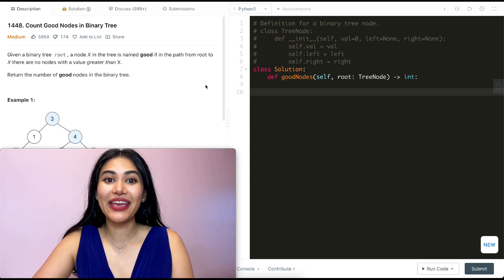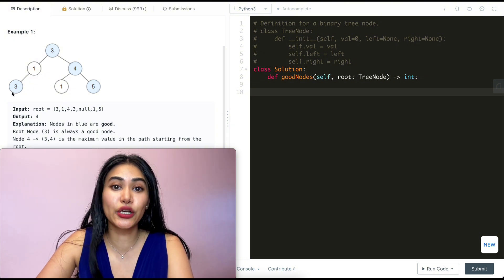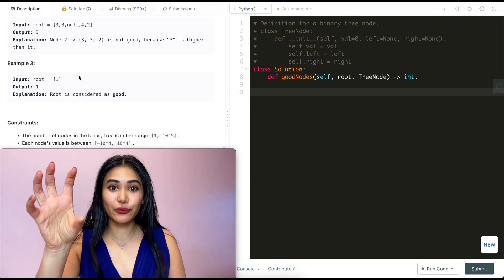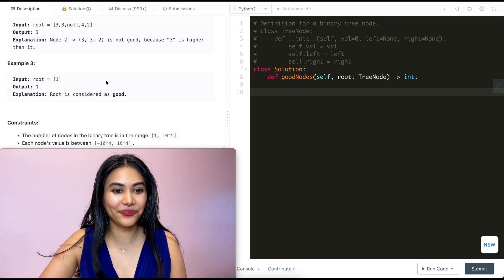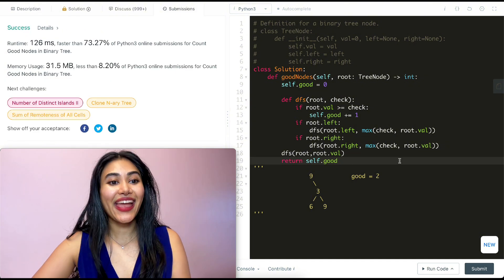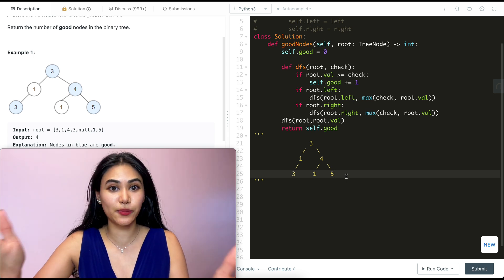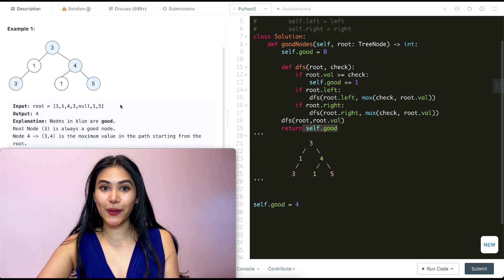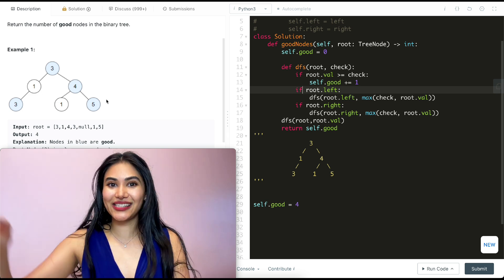Count Good Nodes in Binary Tree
Explaining how to solve 1448. Count Good Nodes in Binary Tree from leetcode in Python!

@1:52 -  Example + Explanation
@3:24 - Code
@5:49 - Code Walkthrough with Example
@10:52 - Time and Space Complexity